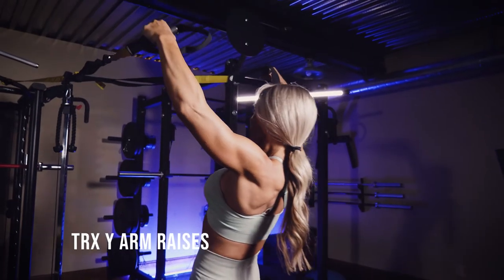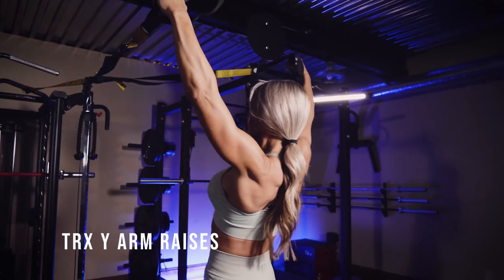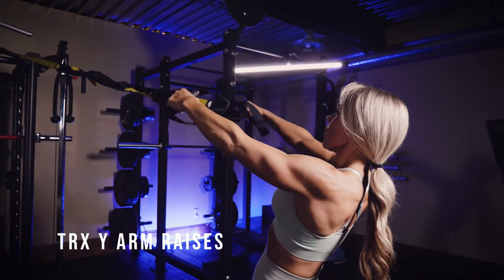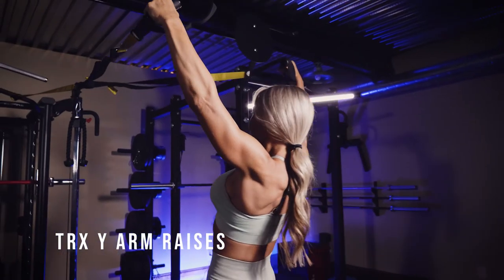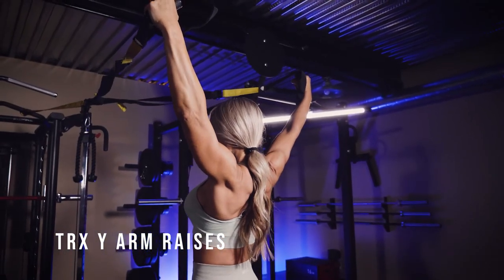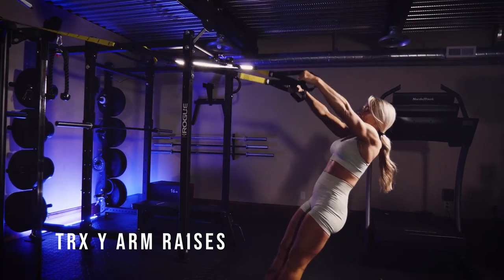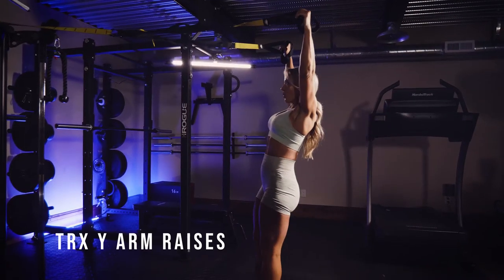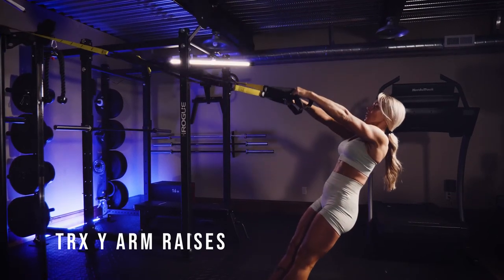TRX Y Arm Raises